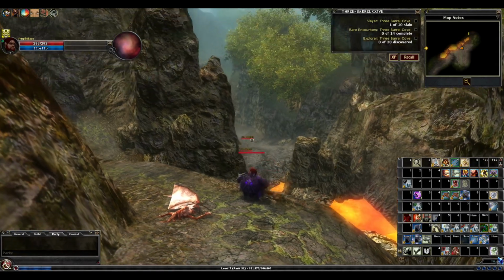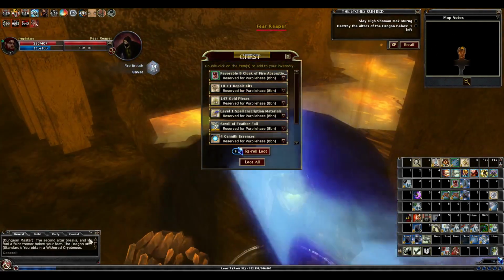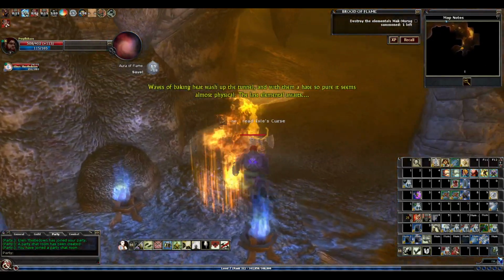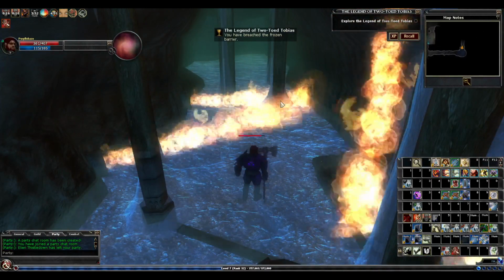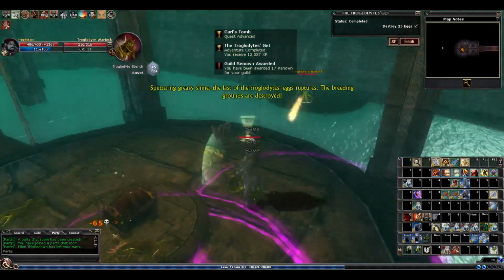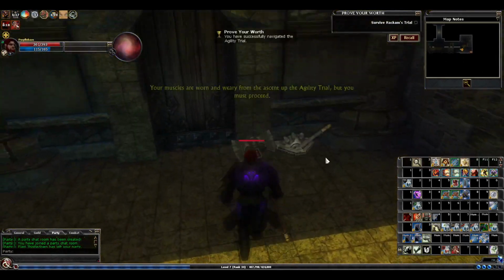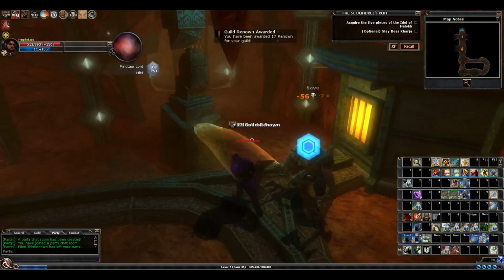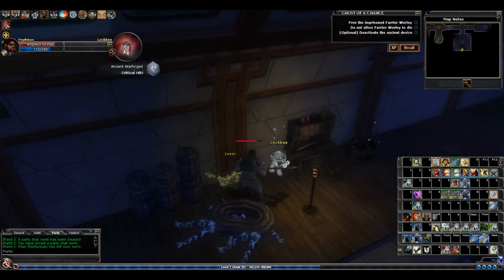DDO Purple Rage - A Barbarian Life - L7 - Plundering Three Barrel Cove